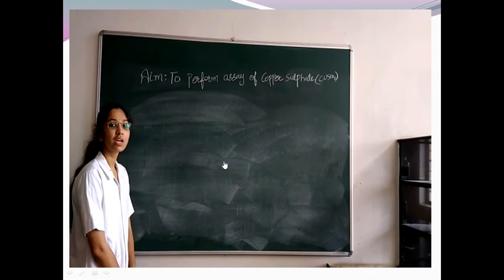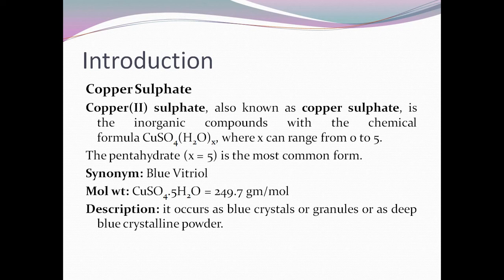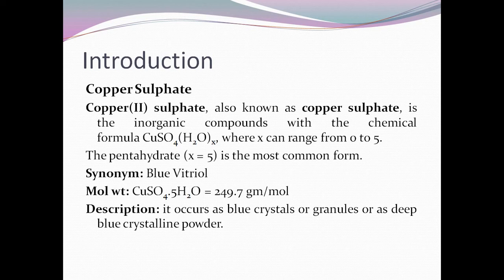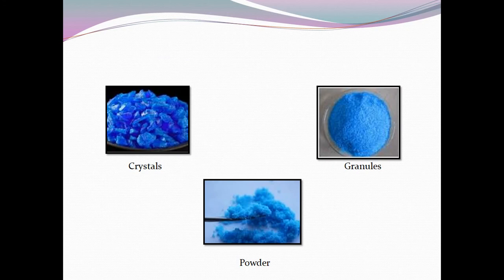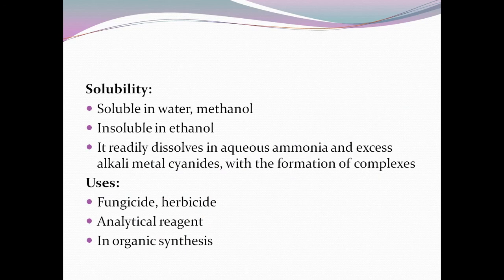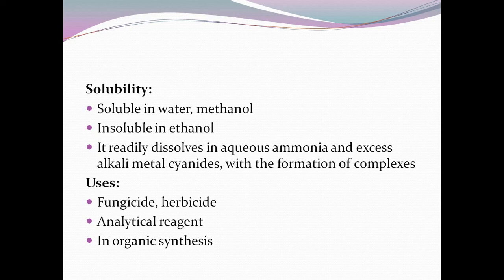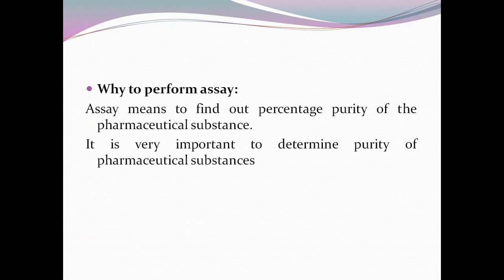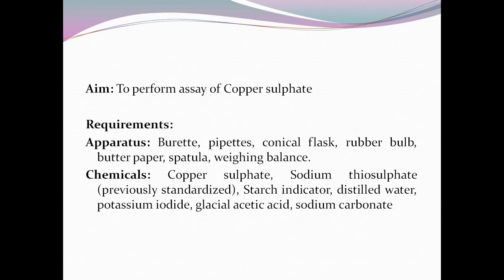Assay of Copper Sulphate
The video covers assay of Copper sulphate